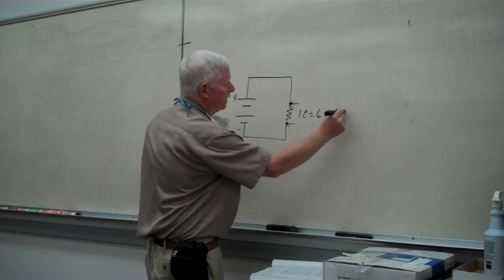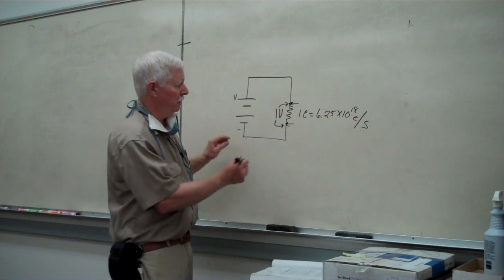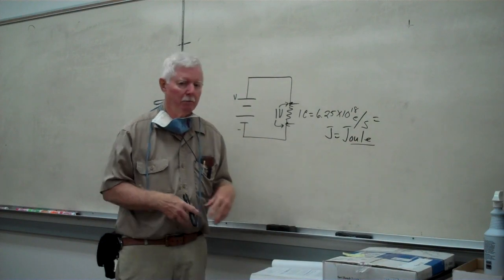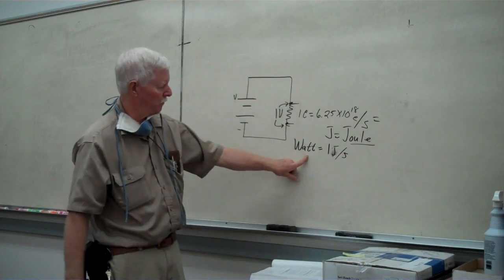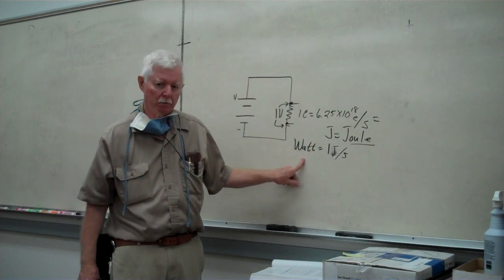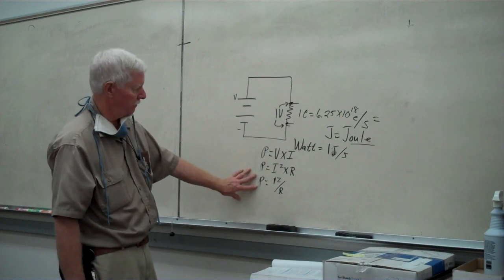VID3C Part 3 Lect